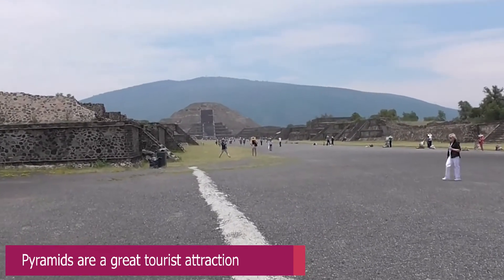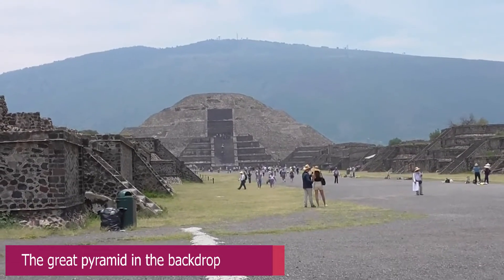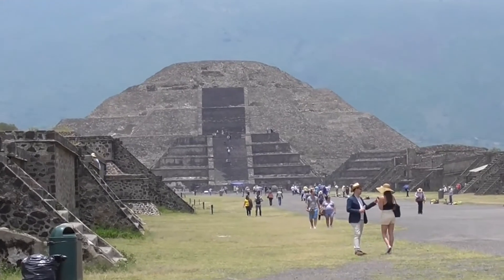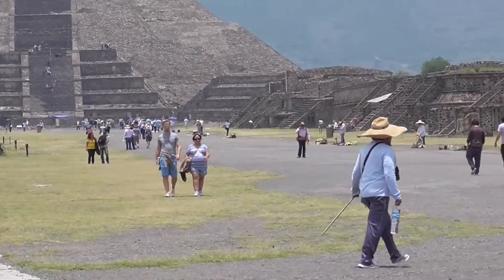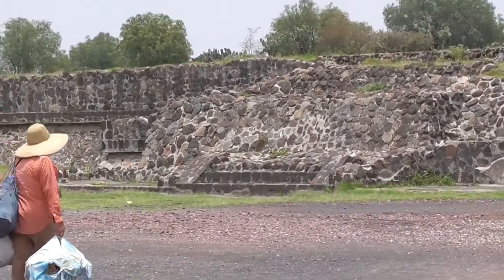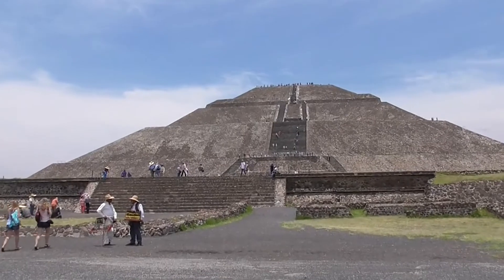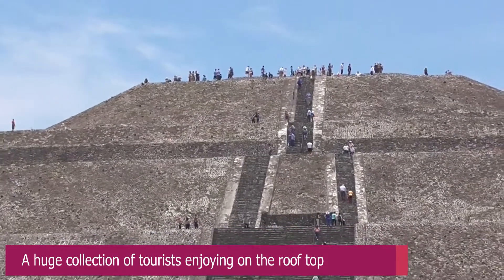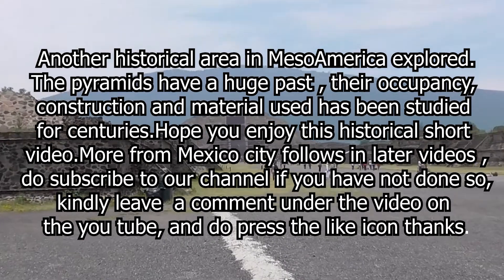The glorious Pyramids Of Mexico Arif Herekar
Another historical area in MesoAmerica explored.The pyramids have a huge past , their occupancy, construction
and material used has been studied for centuries.Hope you enjoy this historical short video.More from Mexico city follows in later videos ,do subscribe to our channel if you have not done so, kindly leave  a comment under the video on the you tube, and do press the like icon thanks.